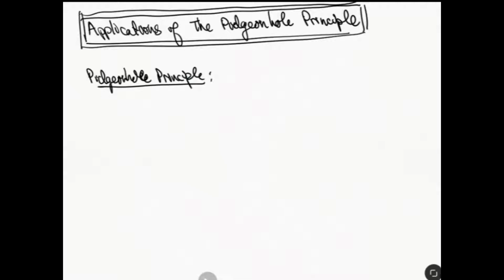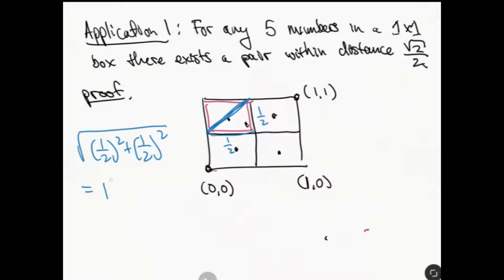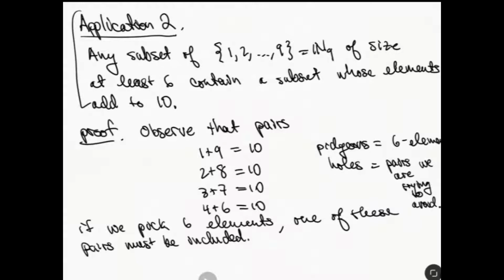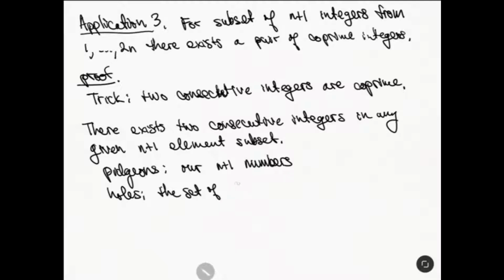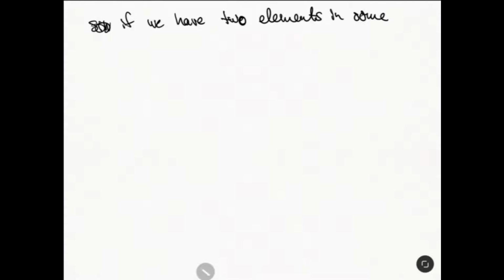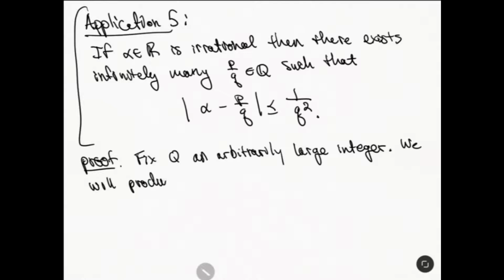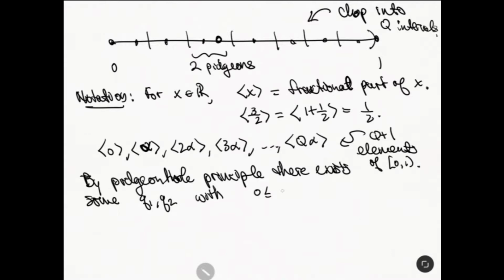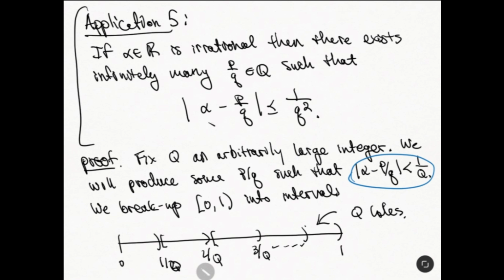Fundamentals of Mathematics - Lecture 32.1: Pidgeonhole Principle - Applications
When I was an undergraduate at University of Arizona some of the post-docs there put together some great review sheets of techniques that are useful in competition problem solving. These will be posted on the course webpage for reference. I would like to thank Nick Rogers for making these available to us.l